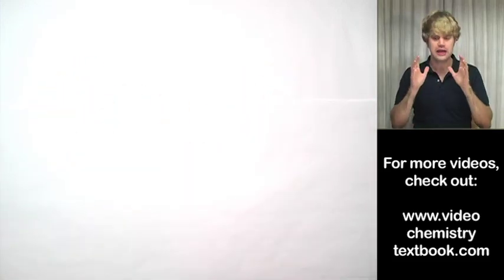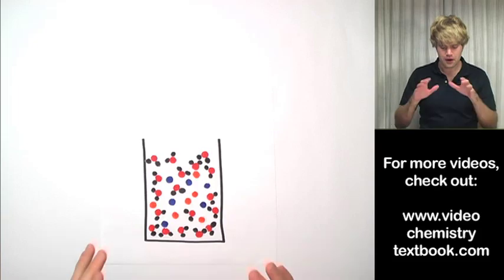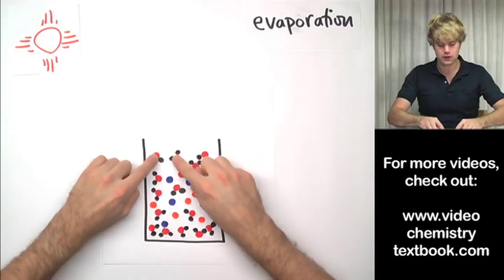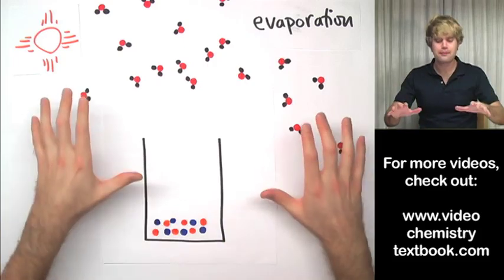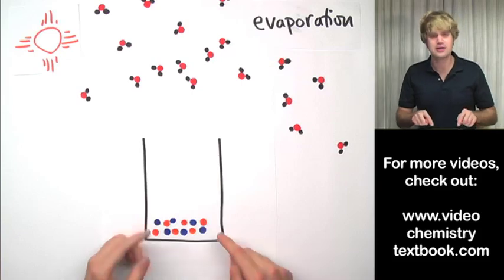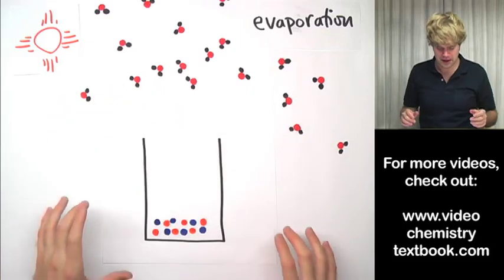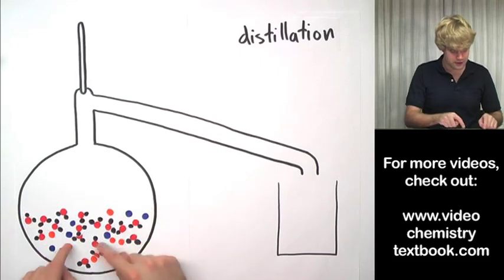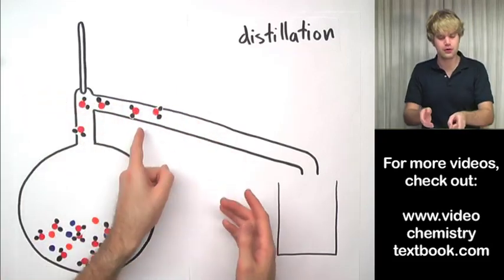Separating Mixtures with Distillation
How do you separate a solute (like salt or sugar) from a solvent (like water), after one has been dissolved into the other? We'll learn how you can use evaporation, or you can use distilling to distill the mixture. Separation uses boiling temperatures, vaporization, and condensation. Distillation is a physical change.